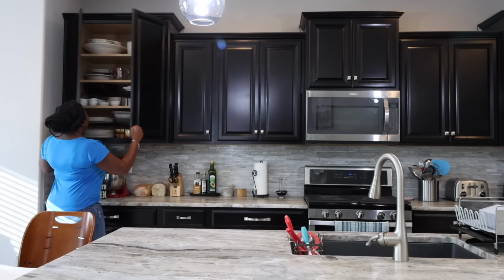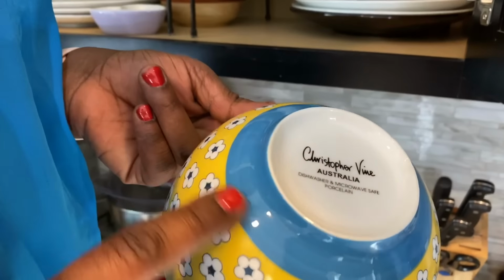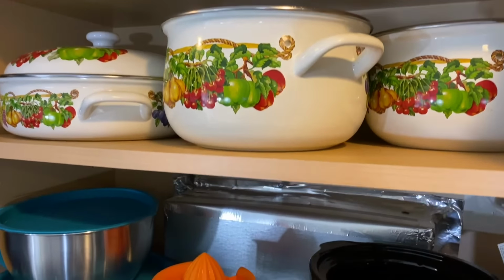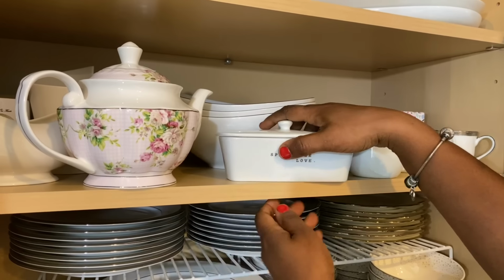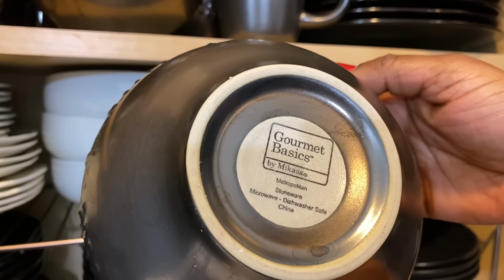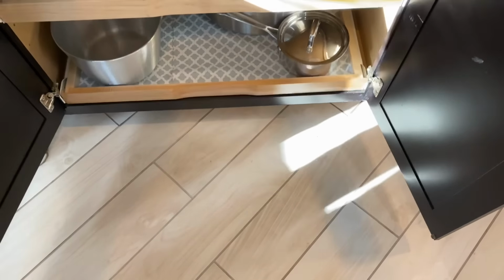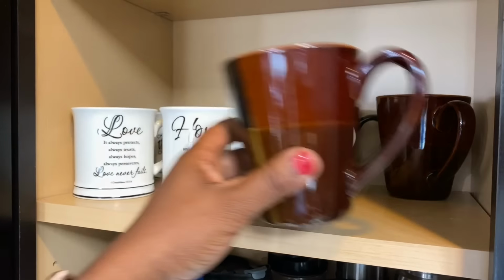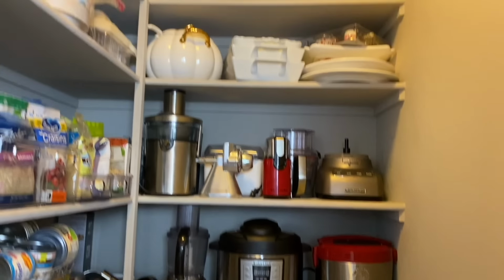Kitchen Tour. Come On In To The Heart Of My Home!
Welcome to my Happy Place! I am excited to finally be able to do this kitchen tour and I hope it is helpful to you. Below are links to some of the items in my kitchen and pantry. Whatever I did not link, I mentioned the brand and where I got them from. xoxo

*Theme music: Ose yie by Rex Gyamfi*

Spoon rest

36 oz meal prep containers 3 compartments

36 oz meal prep containers 2 compartments

20oz meal prep containers 1 compartment

36 oz meal prep containers 1 compartment

Imusa cast aluminum pot

Juice bottle with latch

Glass milk bottle 33.75 oz

Cocktail umbrella

Metal Funnel

Acrylic ice bucket

Wine glass charms

Cuisinart hand mixer

Crème brûlée torch

Crème brûlée dish

Villeroy and Boch new wave cafe set

Wok with stainless steel and glass lid

Dansk Kobenstyle White Casserole

Mikasa Swirl Square Pasta Bowl

KitchenAid Blade Coffee Grinder

Lodge Cast Iron Reversible Grill/Griddle

Salt box with lid

Villeroy & Boch New Wave dinnerware

Cuisinart 5-Quart Stainless Rectangular Buffet Server

Cuisinart Stainless 11-Inch Round Buffet Servers

Breville Juice Fountain Plus

Breville Vertuo Coffee and Espresso Machine

Chalkboard Labels for Jars

Vitamix A3500 Ascent Series Smart Blender

Ninja Mega Kitchen System (BL770) Blender/Food Processor